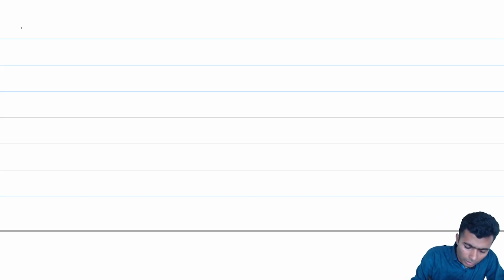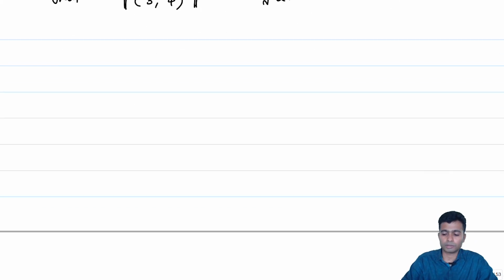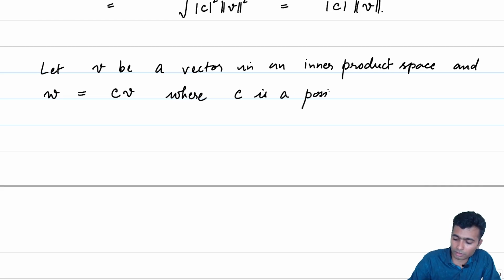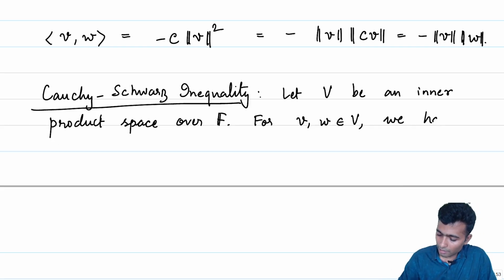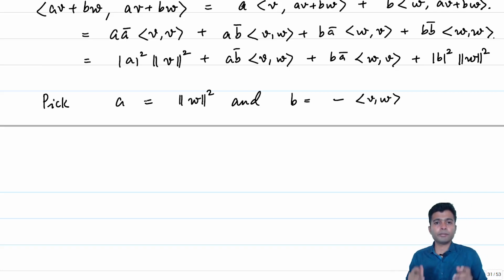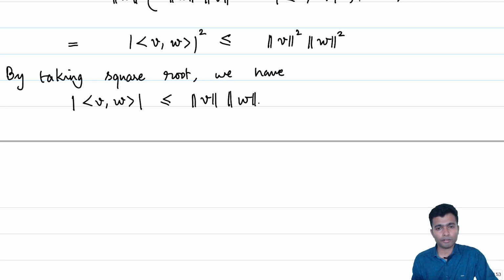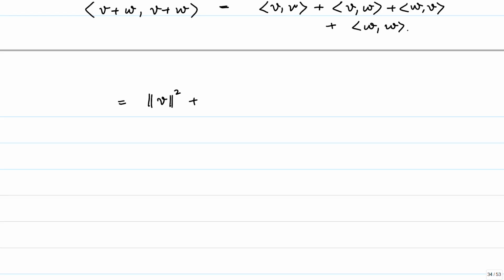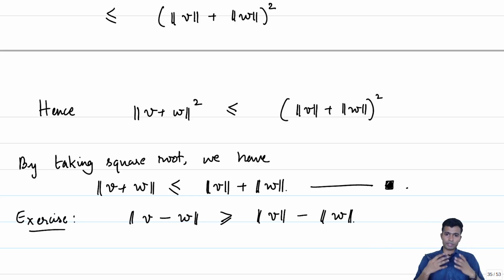Inner Product and Length